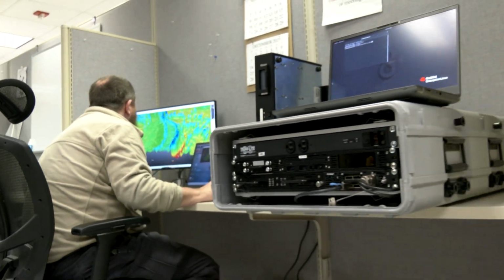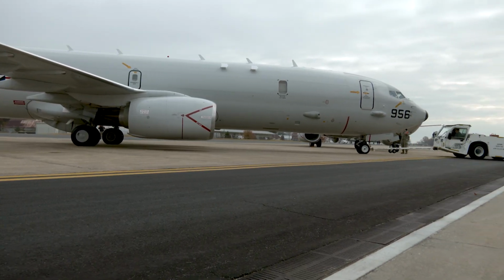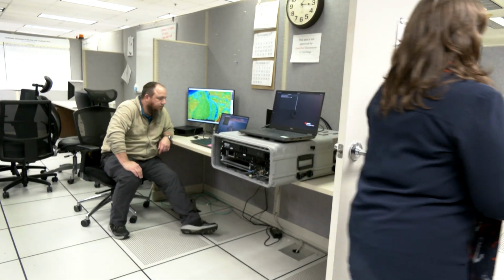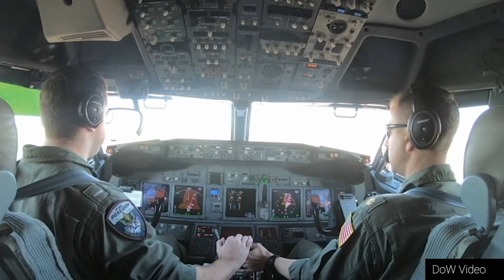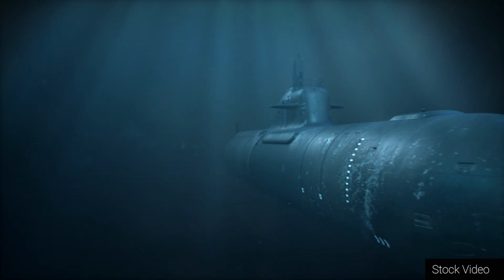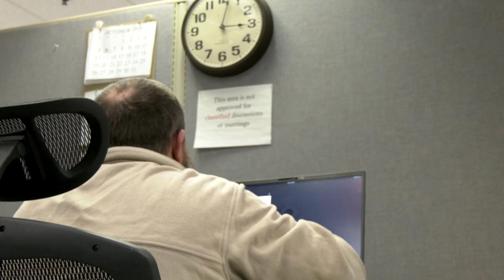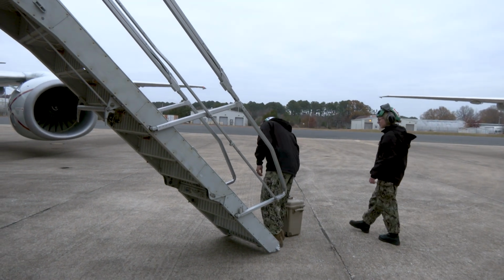Anti-Submarine Warfare Technology with NIWC Atlantic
This is a feature video showing Naval Information Warfare Center (NIWC) Atlantic's involvement with ensuring the technology within the Navy P8 Aircraft is maintained and up to date for every flight!

Engineers within NIWC Atlantic who work on the important TACMobile technology within the P8 aircraft at Naval Air Station Patuxent River are essential to anti-submarine warfare mission success. They explain how this technology provides essential mission information and data collection during flight. The engineers play a vital role in maintaining the system within the technology. They not only help secure and load mission information prior to flight, but also preserve and maintain data collection after the flight. The data collection from this technology is important for decision advantages by warfighters and Naval leadership.